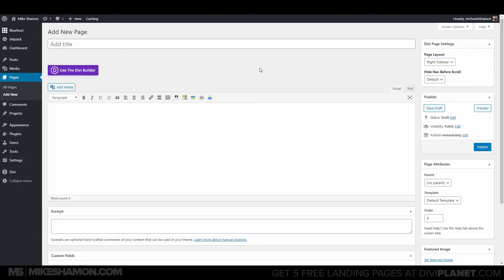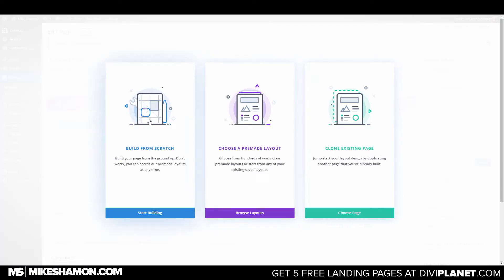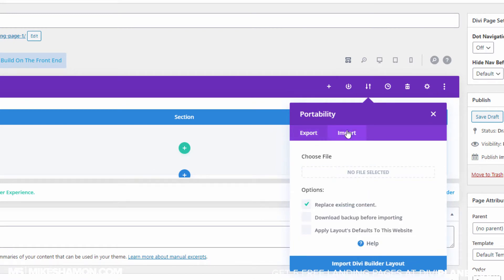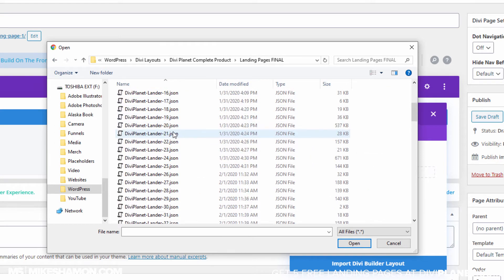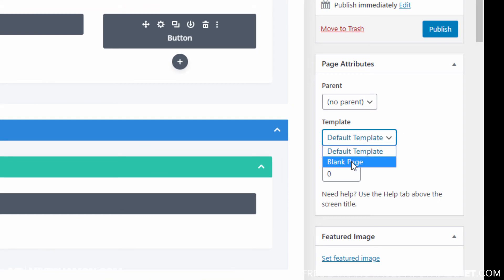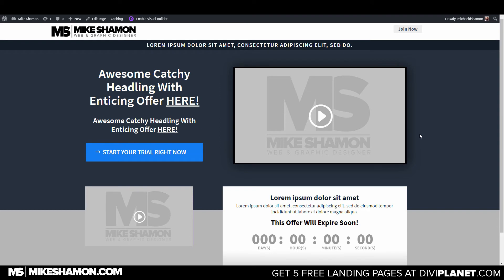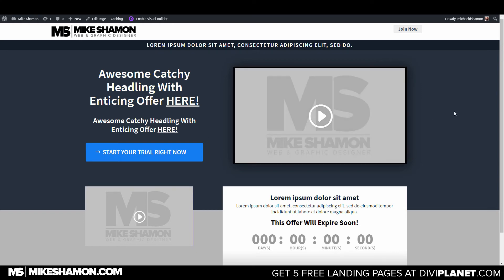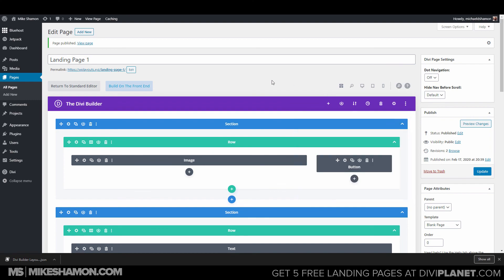How to Import and Export Layouts with Divi Theme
In this Quick Video I show How to Import and Export Layouts with Divi Theme. The Divi Theme makes importing and exporting layouts very easy.

The importing and exporting of layouts is one of the many reasons I recommend the Divi Theme.